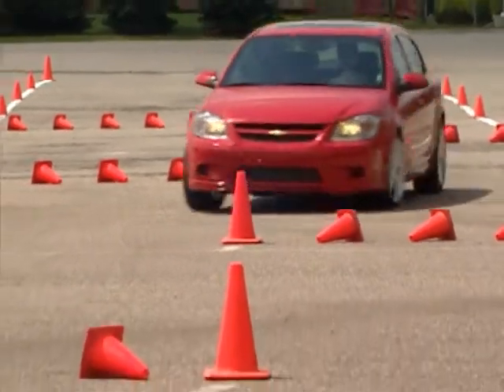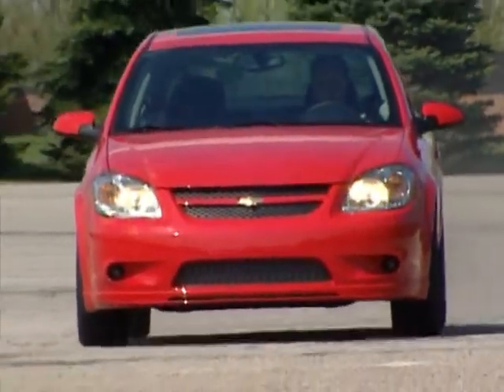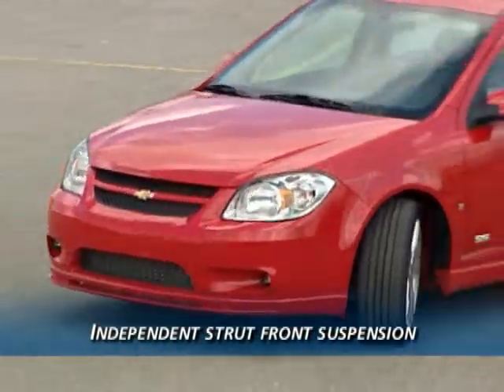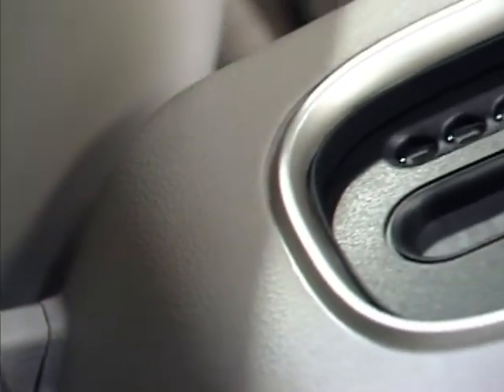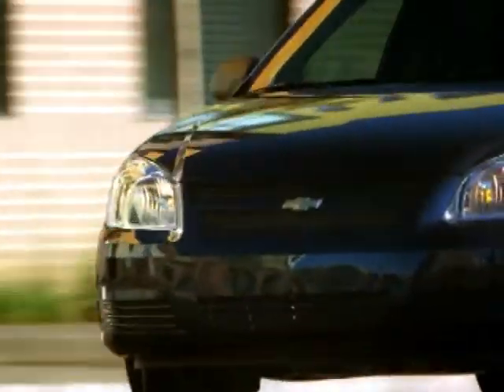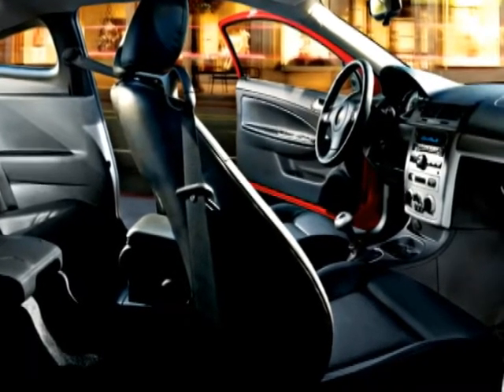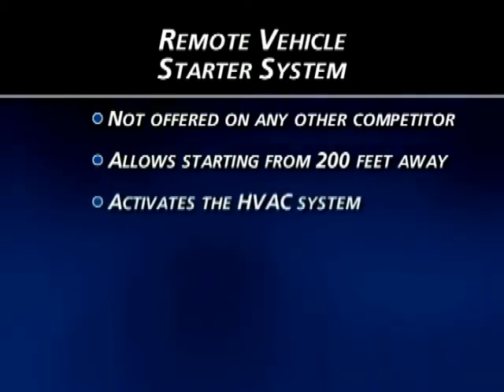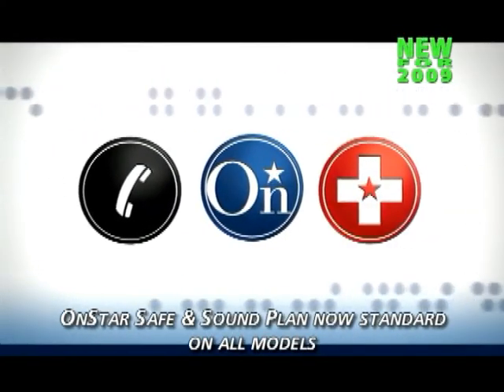2009 Chevy Cobalt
This is a copy of a GM video for the 2009 Chevy Cobalt.